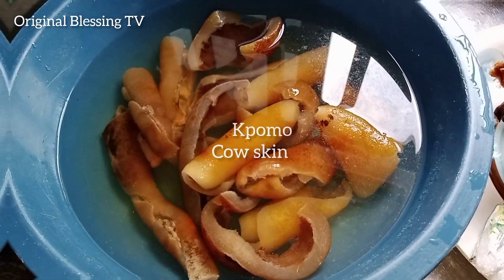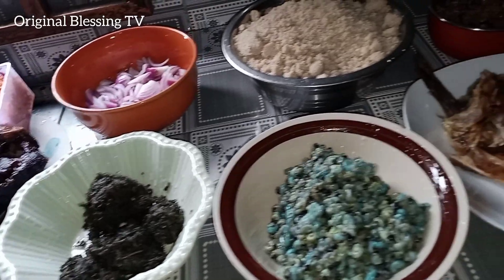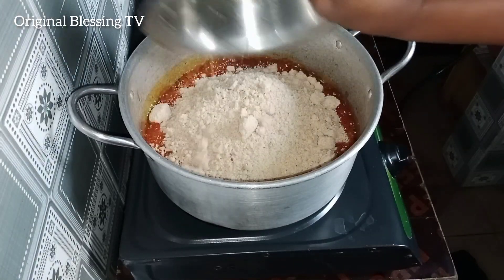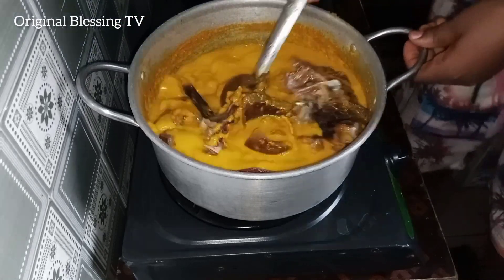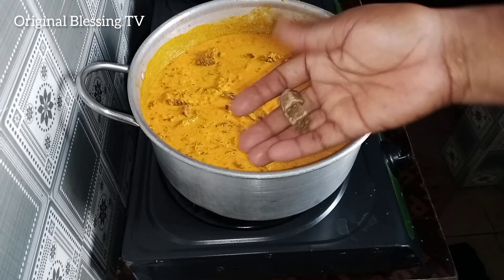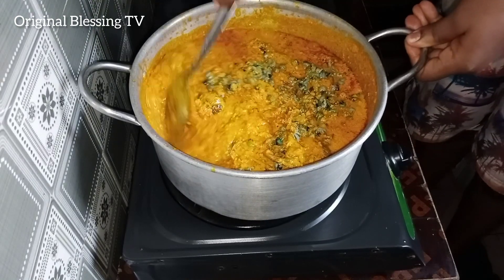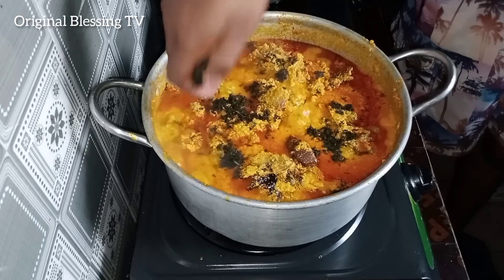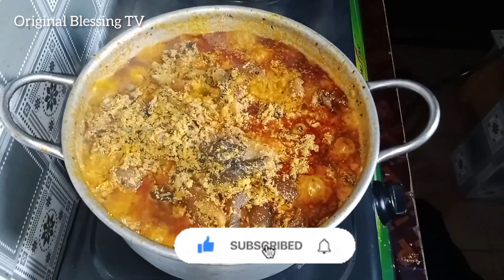How to cook egusi soup - Frying Method.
How to cook delicious Egusi soup at home